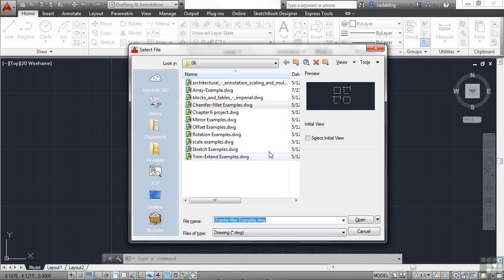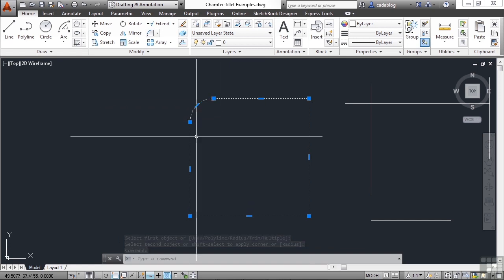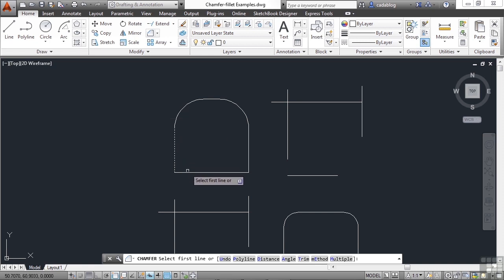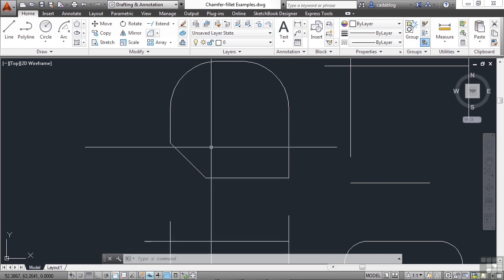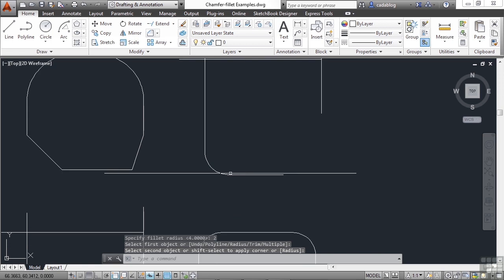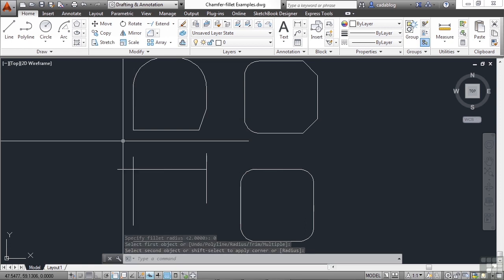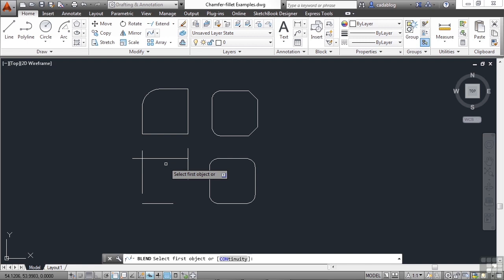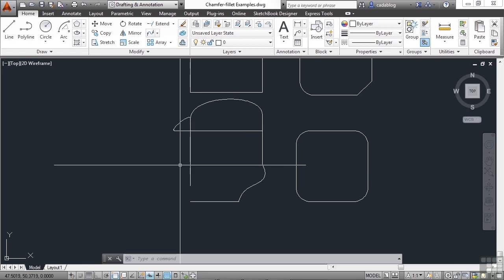AutoCAD Training 0611 Rectangular Arrays